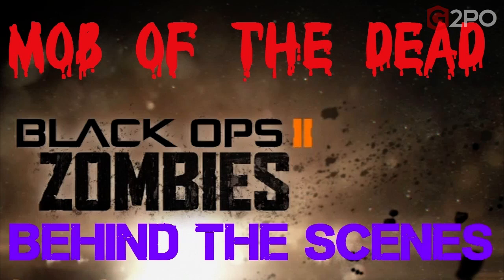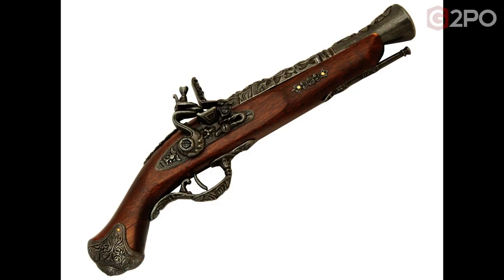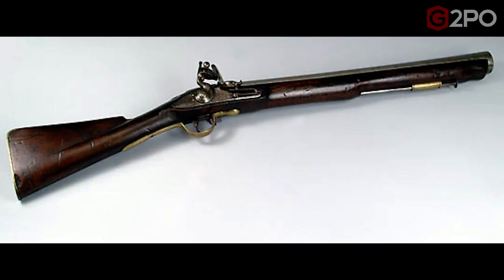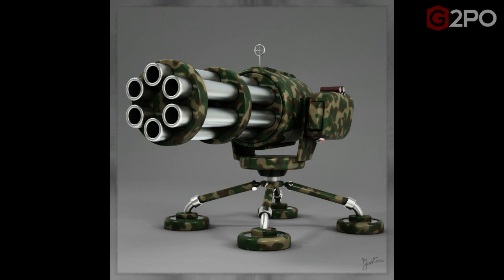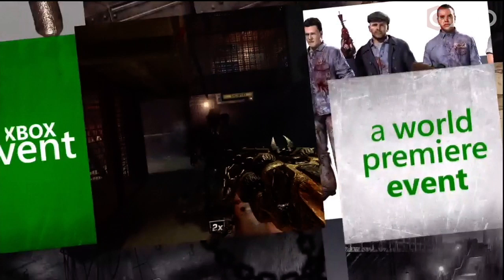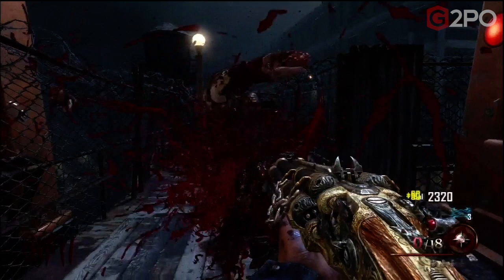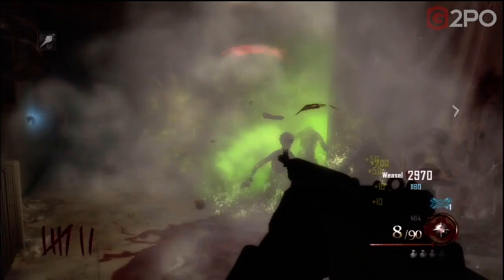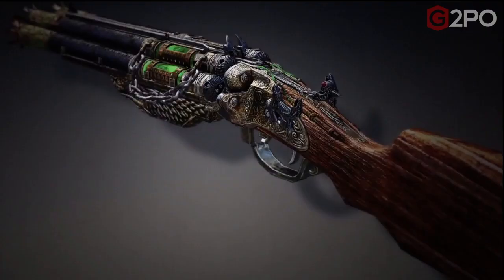The BlunderGat: A NEW Wonder / Buildable Weapon from Mob of the Dead: Behind the Scenes